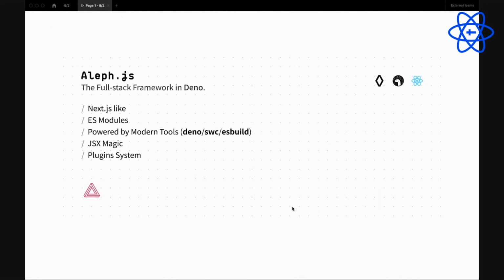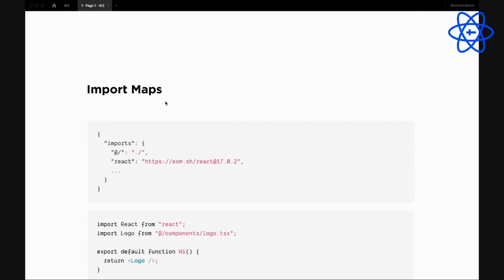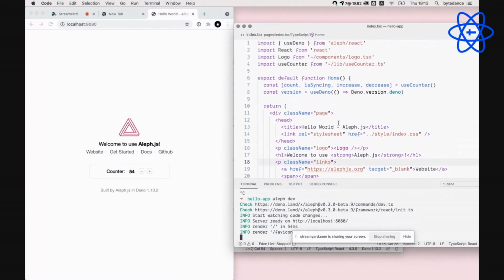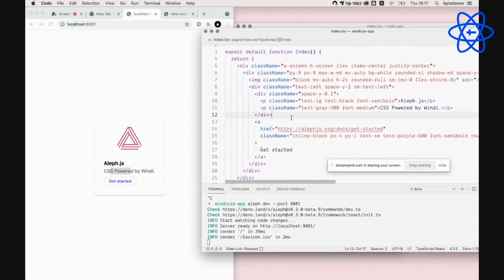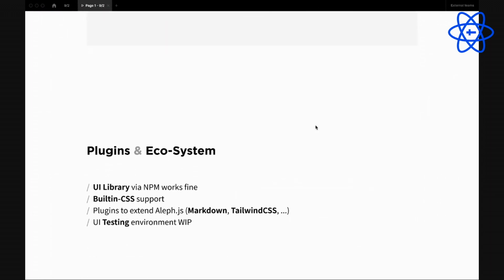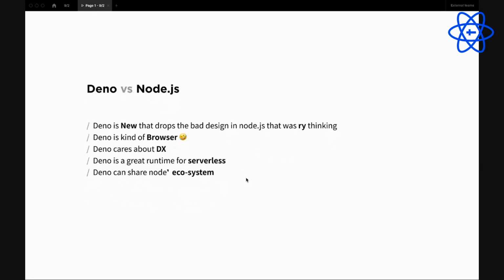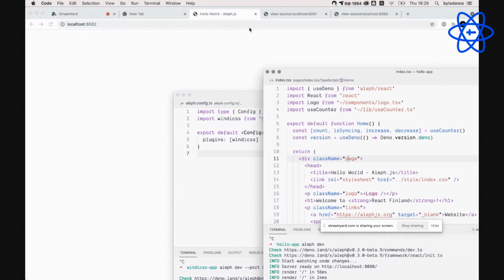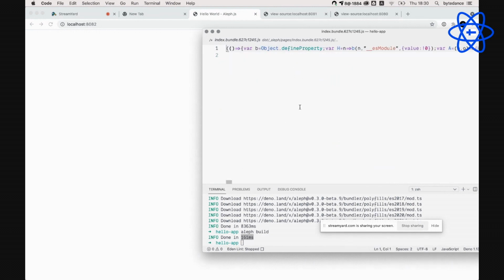RF21 – Je Xia – Aleph.js - Build your React app in Deno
A demo on Aleph.js about good development experience and deno runtime.